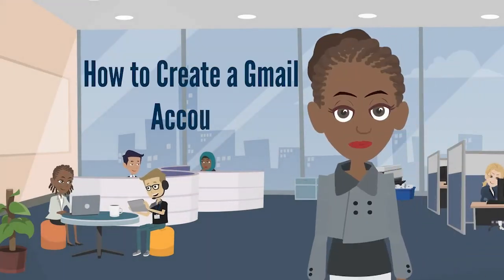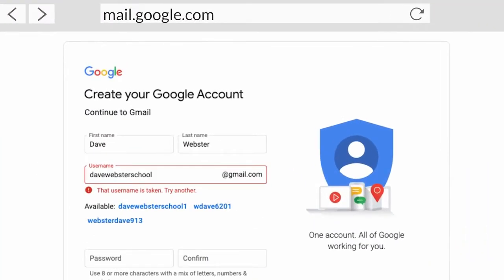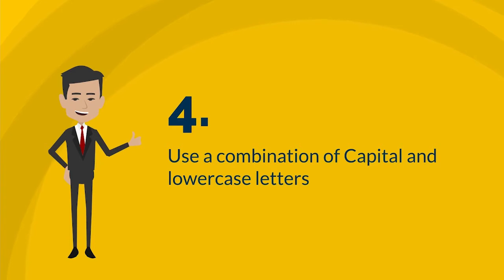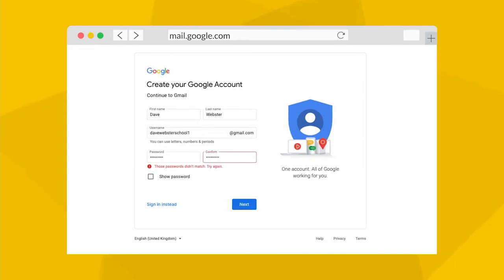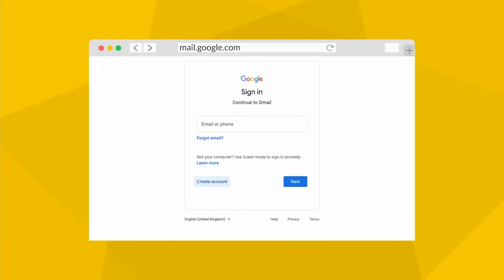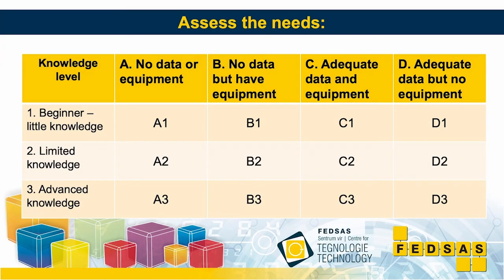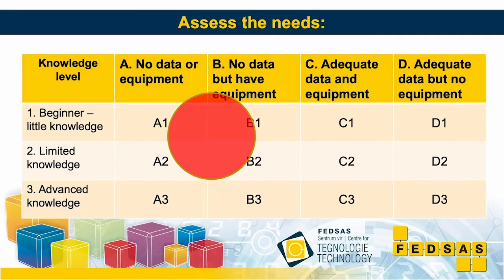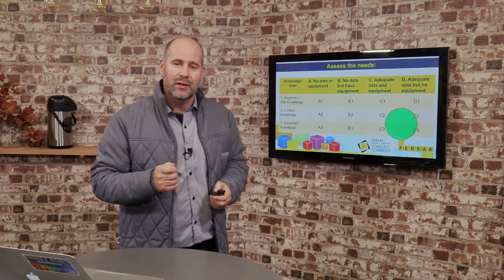FEDSAS Tech 101 Session 2 – Creating an email address / need assessment with Riaan vd Bergh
Riaan will also assist the technology champion of the school with a need assessment of the SGB members in order to get a technology plan in place.